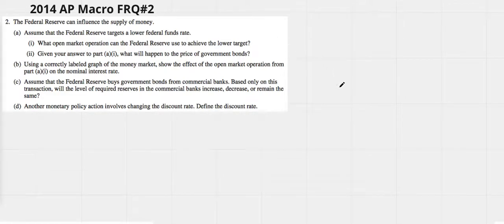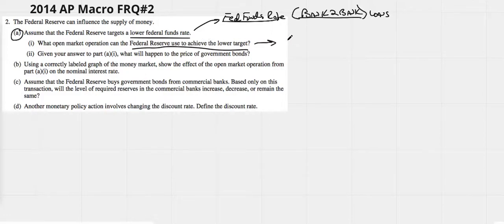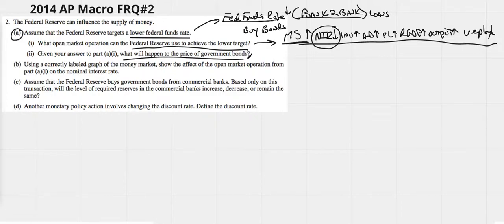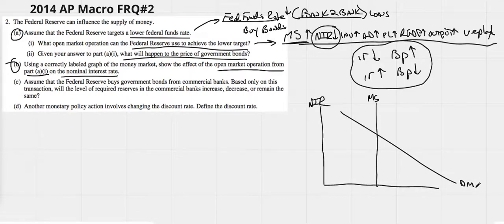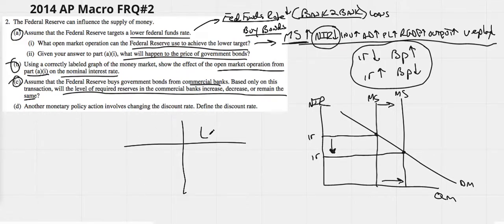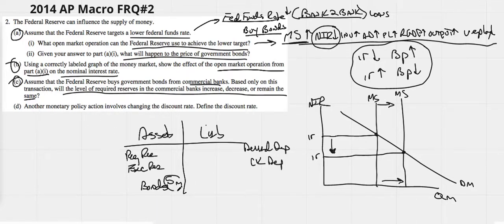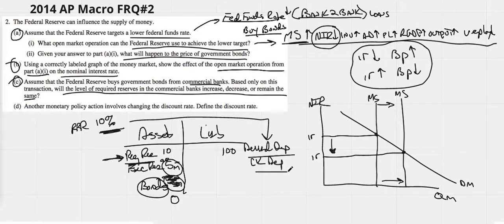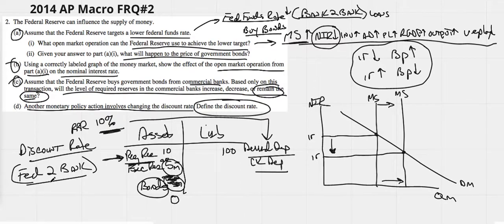2014 AP Macro FRQ#2 (FED, MOnetary Policy)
A) (i)Lower Federal Funds Rate
(ii) Bond Prices
B) Money Market Graph
C) FED buys bonds from Banks, effect on Req Res.
D) Discount Rate Define